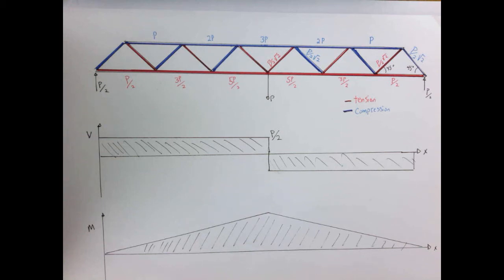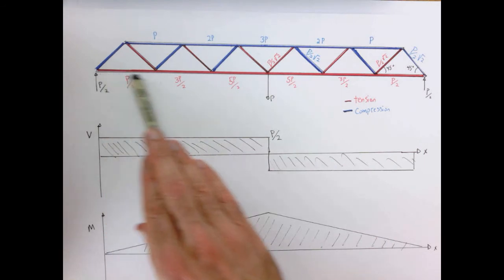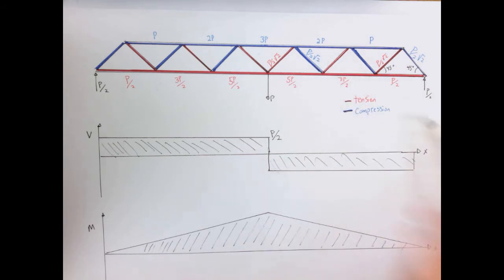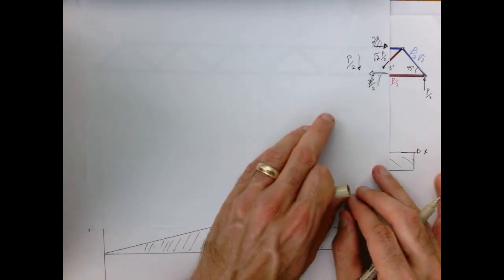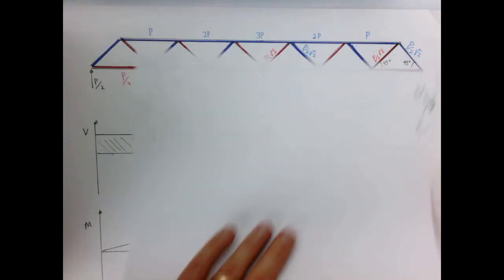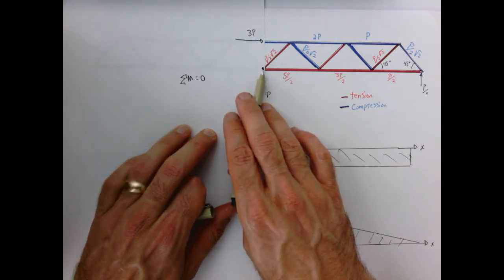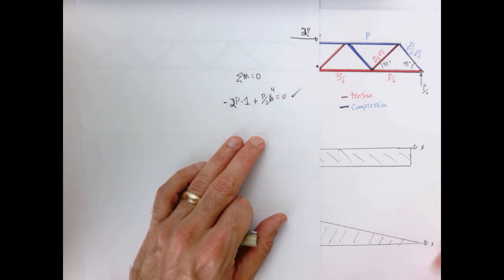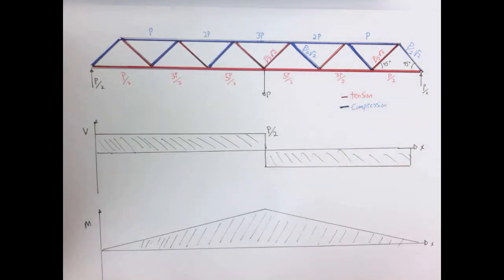Truss structures. Part4. Shear and bending.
Connecting the forces in the truss members to the shear and bending moment diagram.
 Lectures created for Mechanics of Solids and Structures course at Olin College.